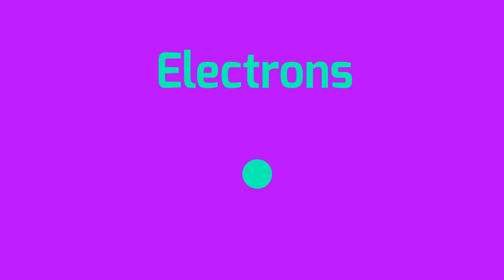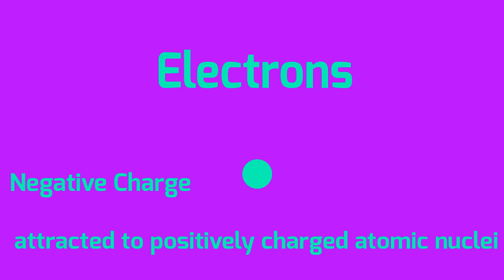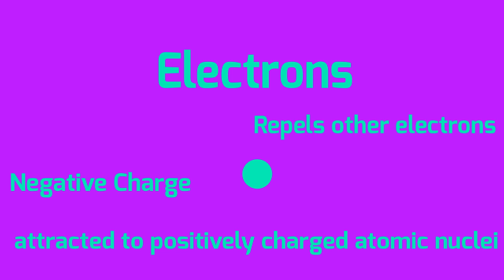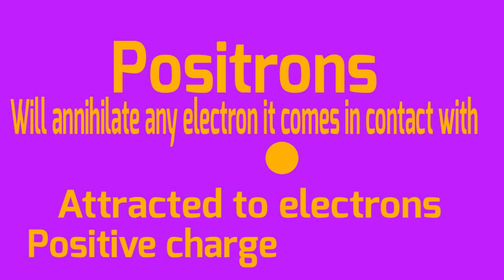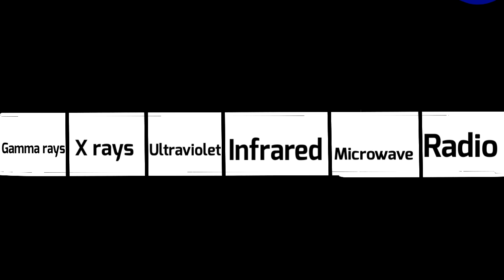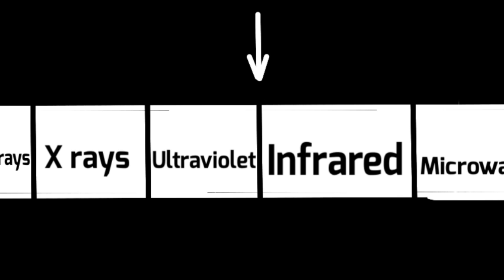Fundamental particles explained by an eleven year-old | quantum physics part 1